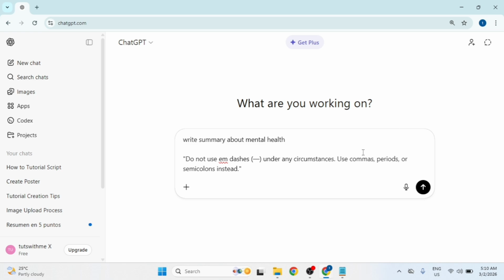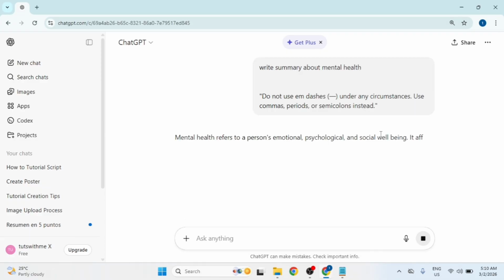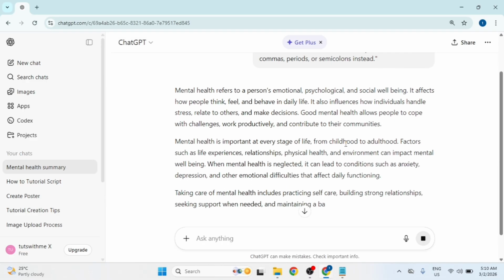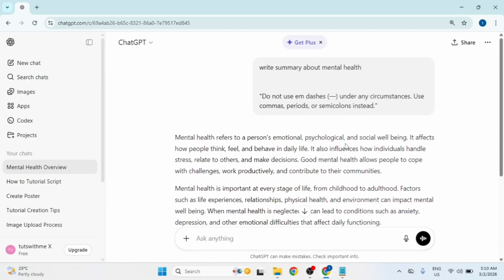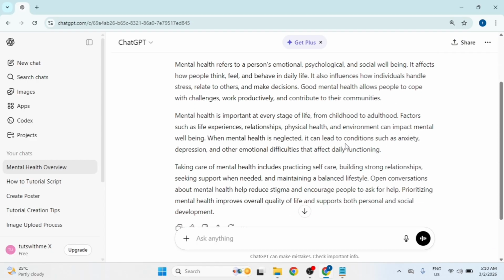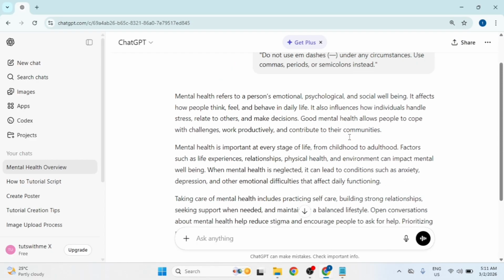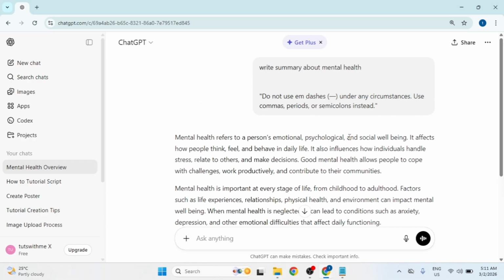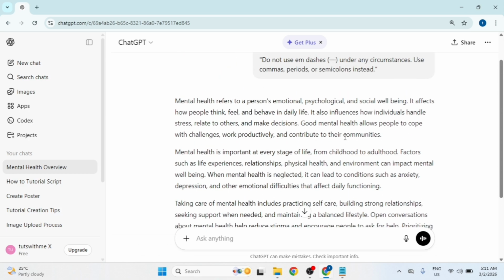How To Make ChatGPT Stop Using Em Dashes